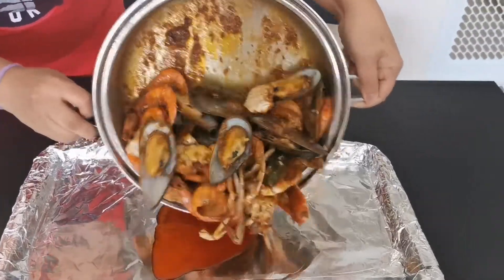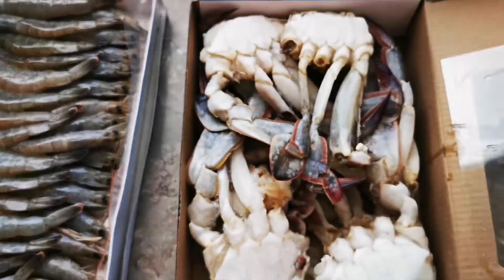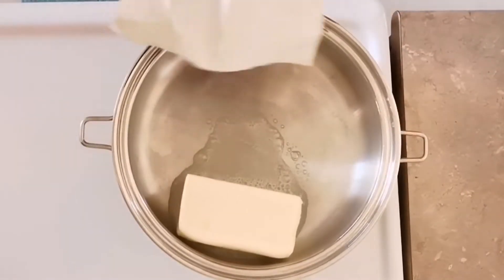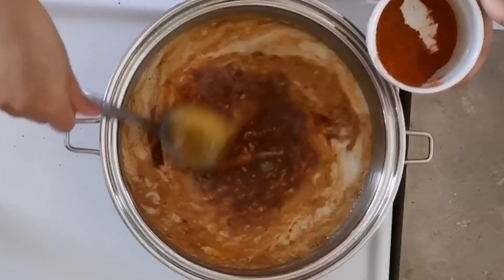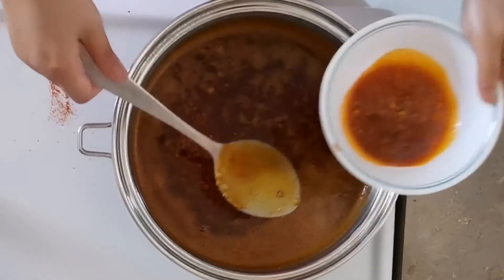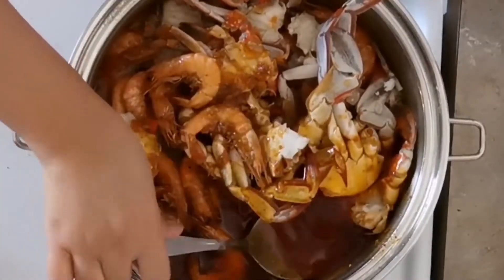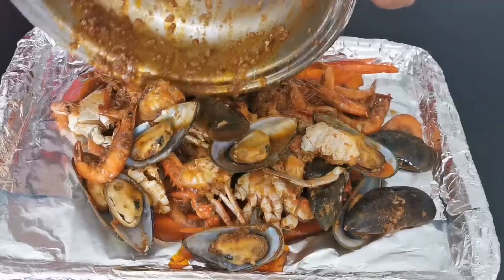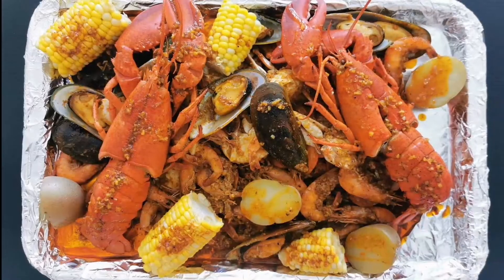EASY SEAFOOD BOIL IN CAJUN SAUCE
This video is a tutorial on how to cook Seafood Boil in Cajun Sauce. This is one of Dean's favorites and is always a hit when there is occassion. Here's the list of the ingredients.

INGREDIENTS

Crabs - - 500 gms
Shrimp - 340 gms
2 lobsters
Mussels - abt 450-500 gms
2 corns cut in 3s
2 big potatoes quartered

SEASONING MIX
Unsalted butter - 1 whole
Garlic - 1 whole and half
Old Bay Seasoning 1 1/2 tbsp
Paprika 1 tbsp
Lemon Pepper 1 tbsp
Cajun 1 tbsp
Cayenne 1 tbsp
Brown Sugar 1 1/2 tbsp